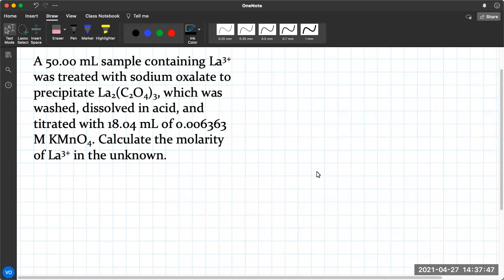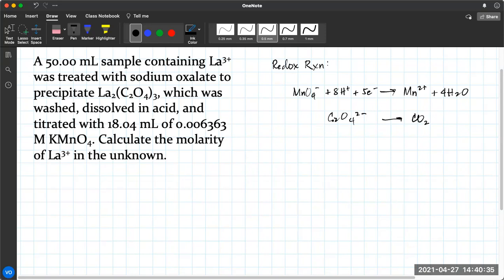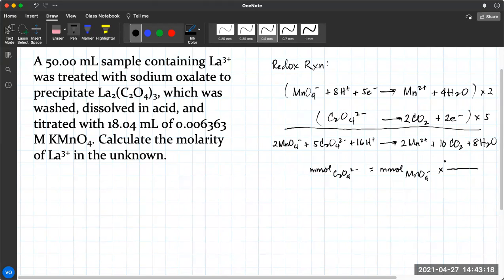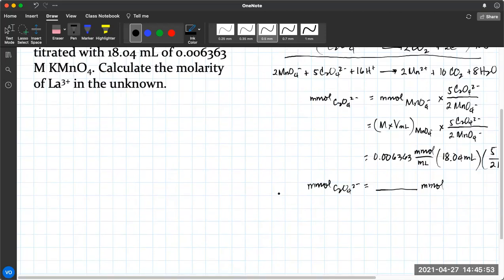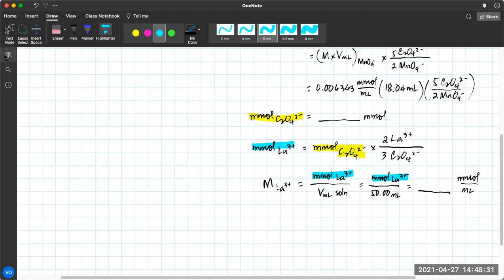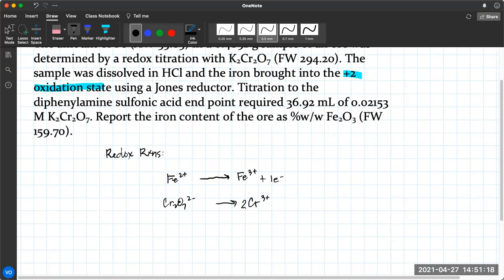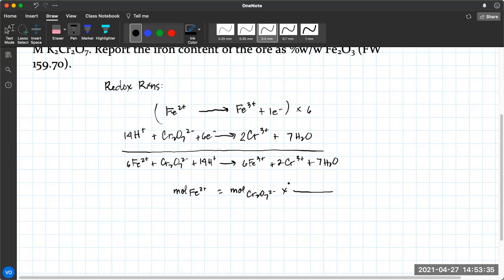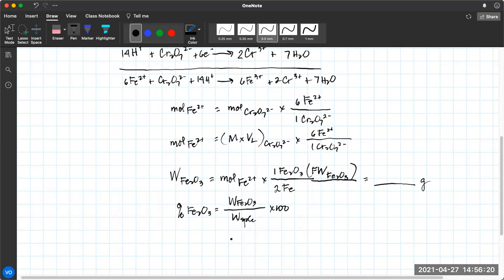Redox Titration Sample Problems